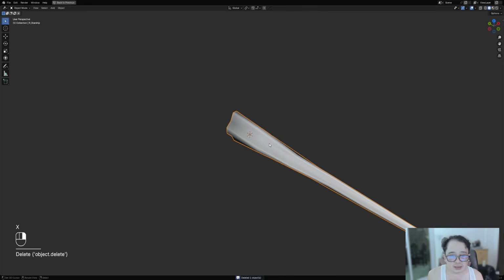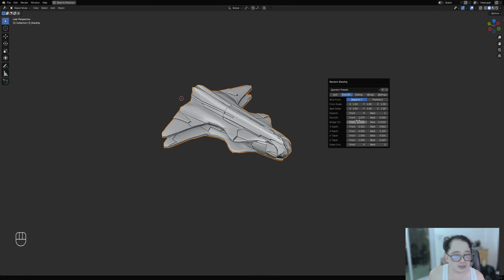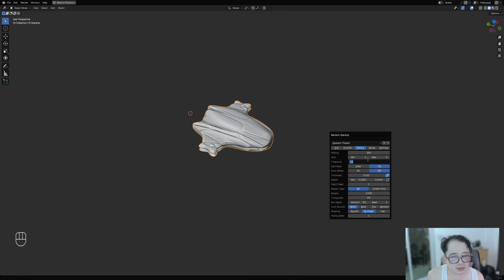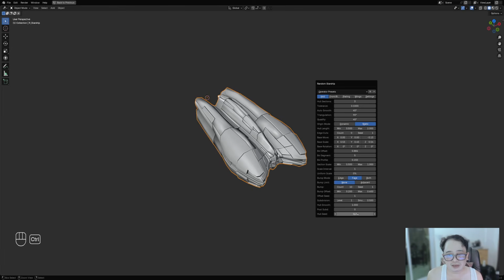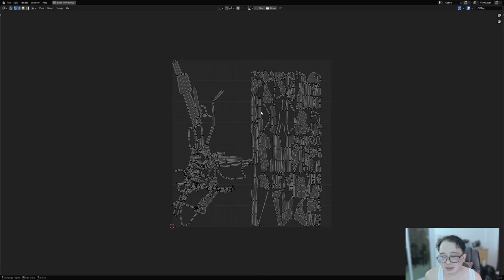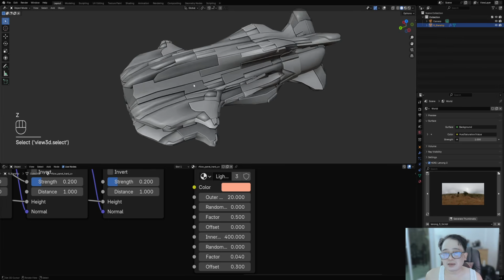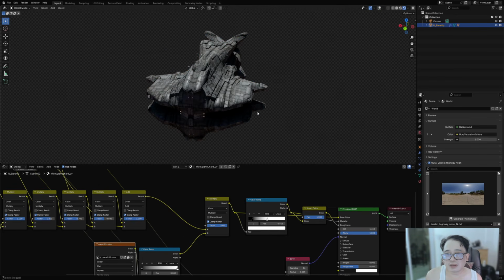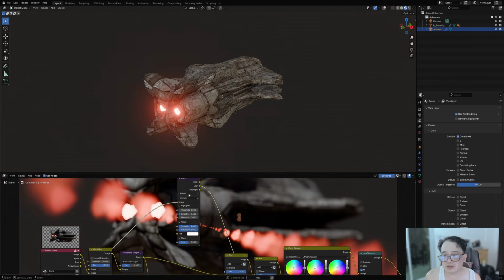Having Fun With The Random Starship Update!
This video will demonstrate the power of Random Starship to create interesting and fun concept art spaceships in Blender.